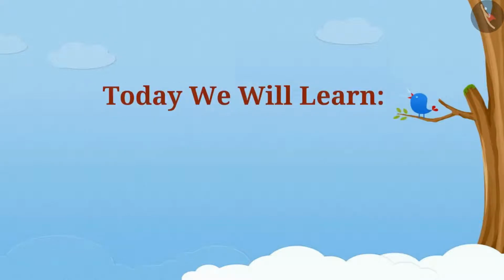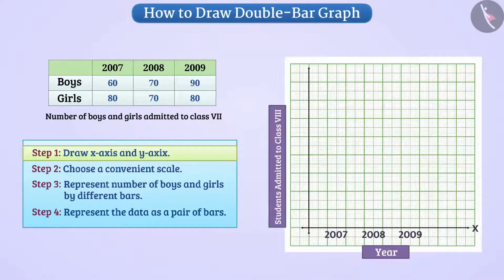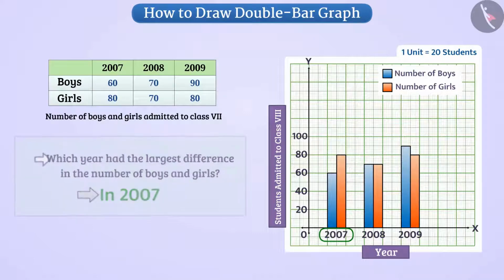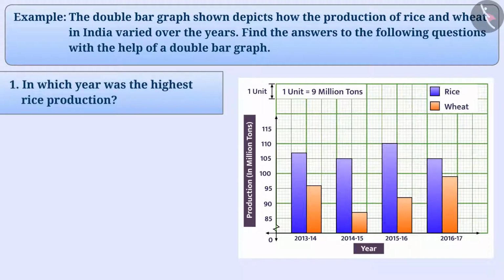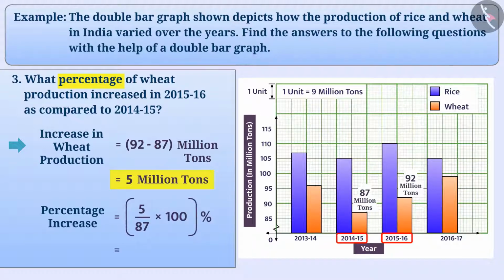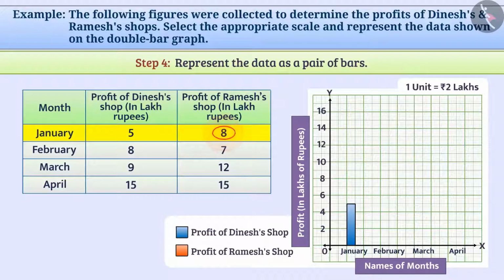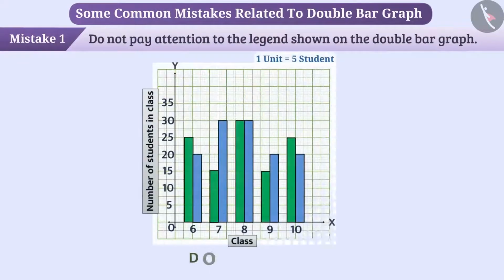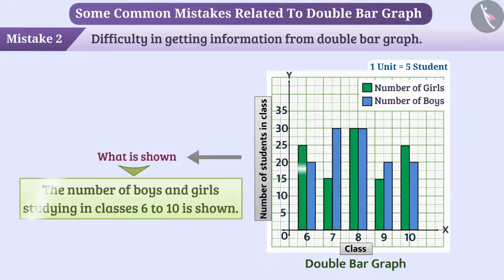Class 8 maths chapter 5 Data Handling (Part 3) Double Bar Graph cbse ncert